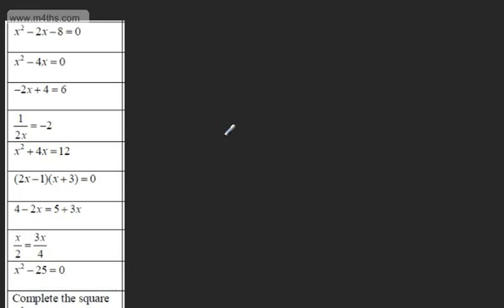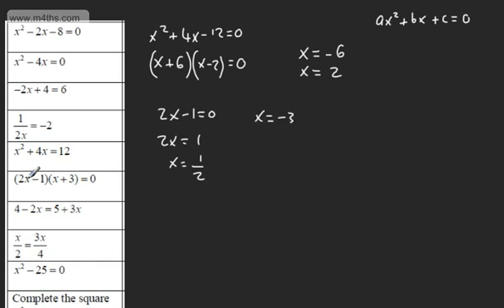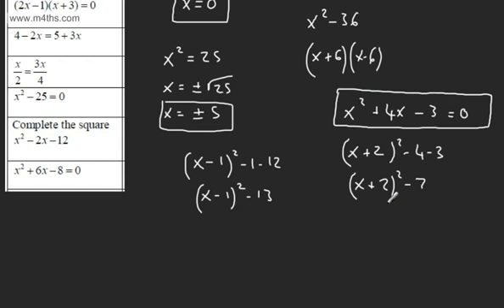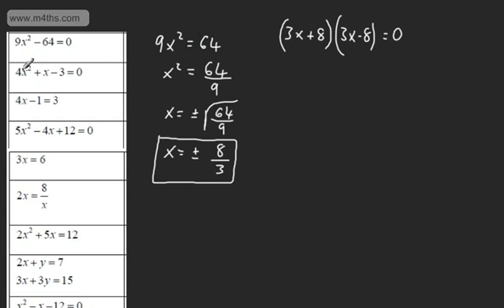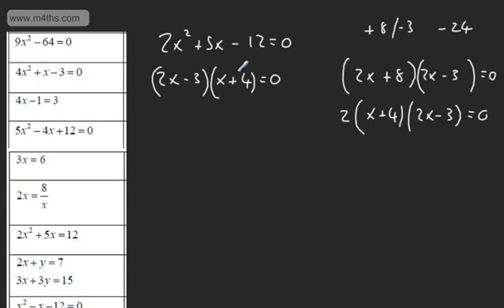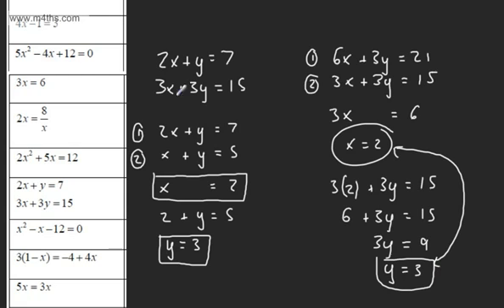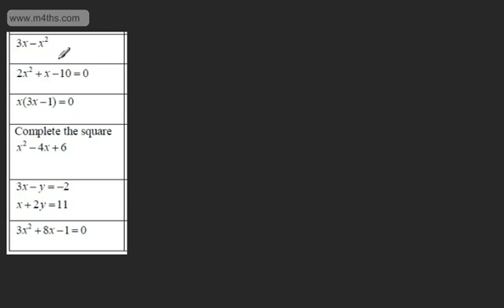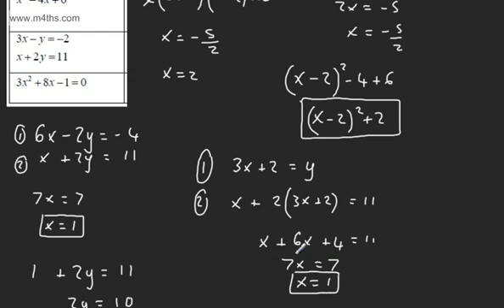GCSE Tutorial Every Equation Type Possible! Algebra Higher Maths